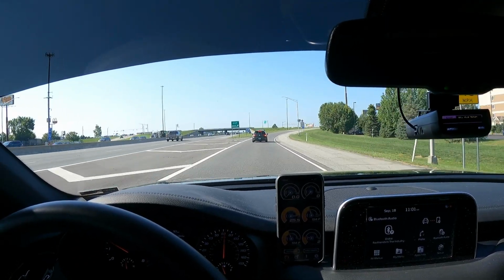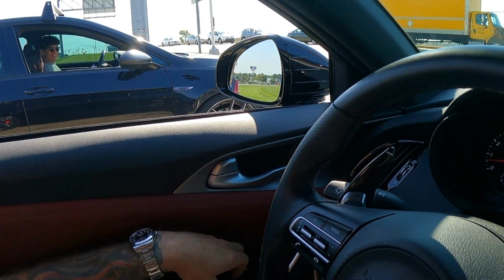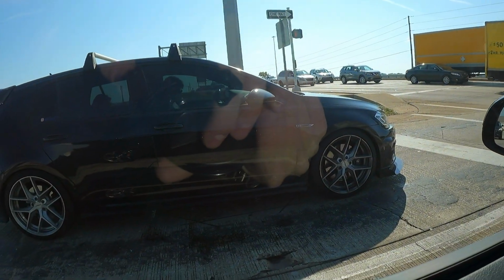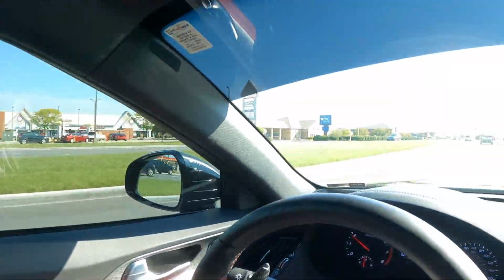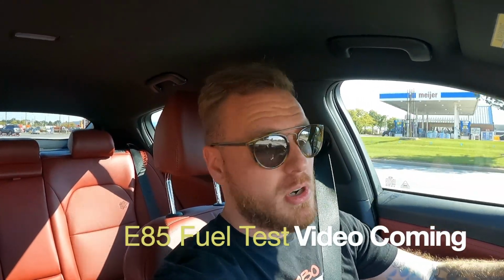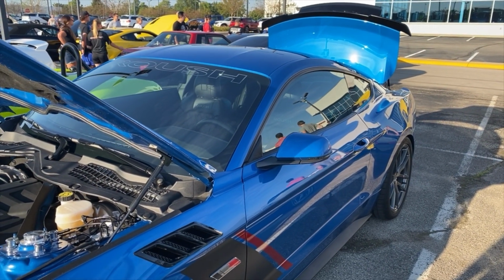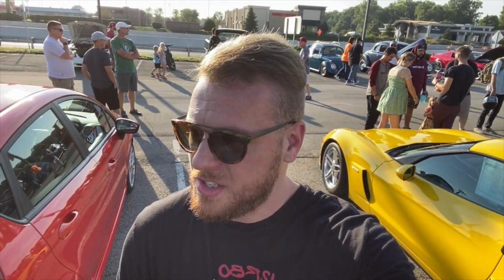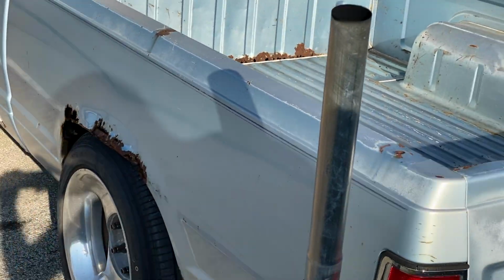Kia Stinger Shows Up To Cars & Coffee - Then This Happened..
I has a lot of fun editing this one! Although this mid west Cars and Coffee was mostly American muscle, it was fun to network and see all the builds.

Also, check out Meech_GT350  1,200hp sick build and youtube channel

LOTS more content OTW!